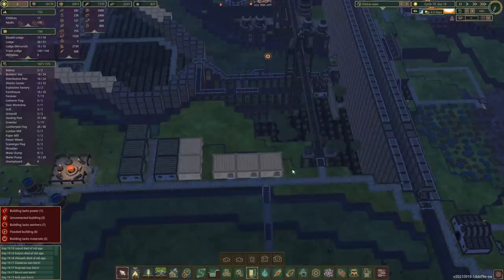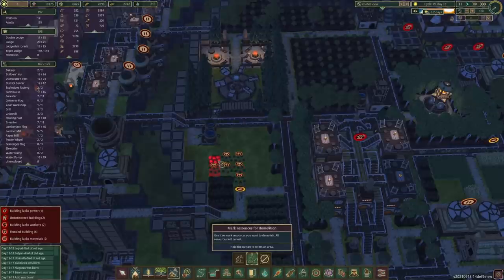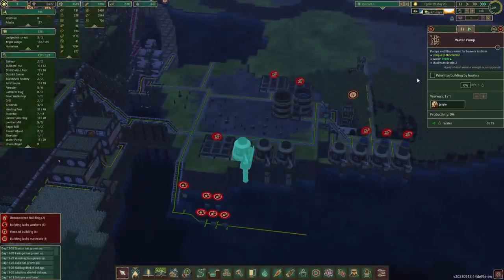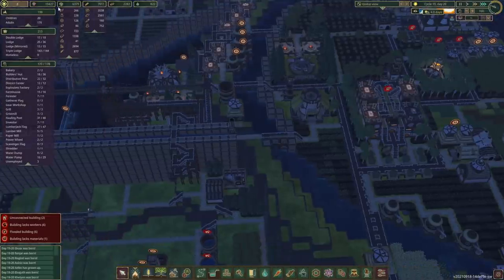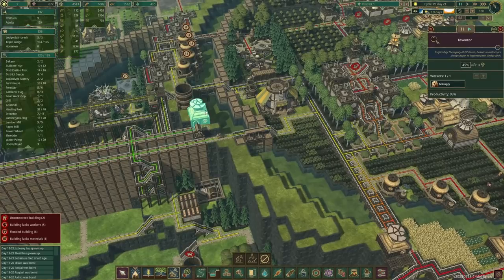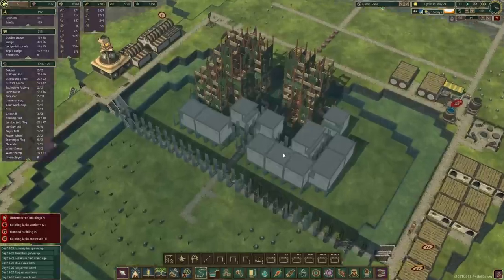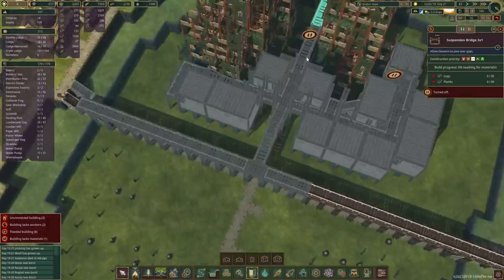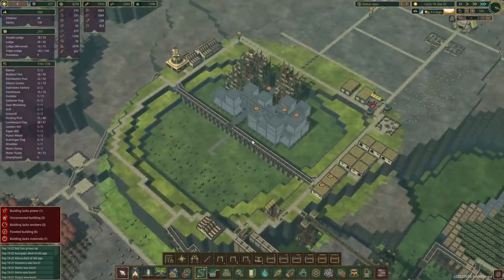TIMBERBORN | Lake Apartments | E16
Beaver housing on the lake - The second phase of developing district 3 begins now.